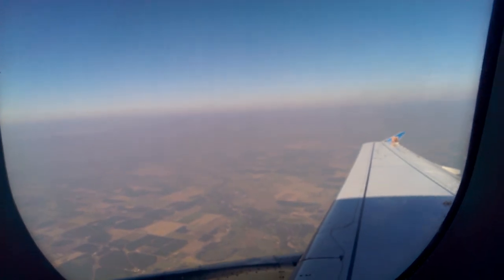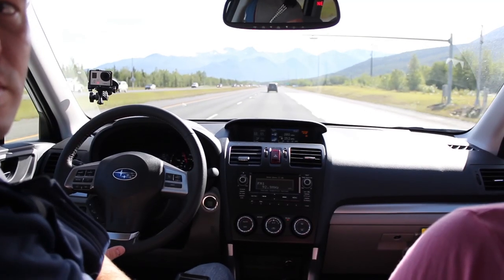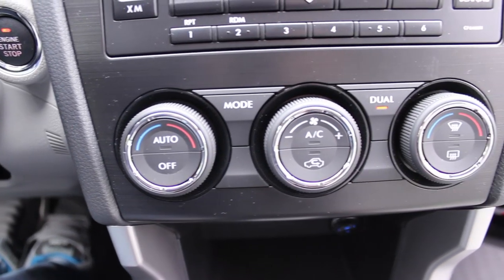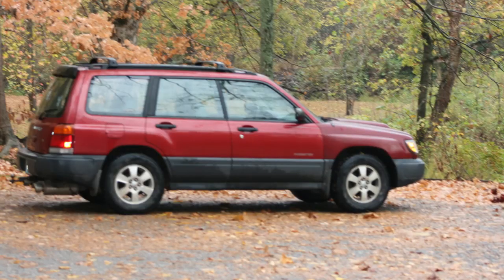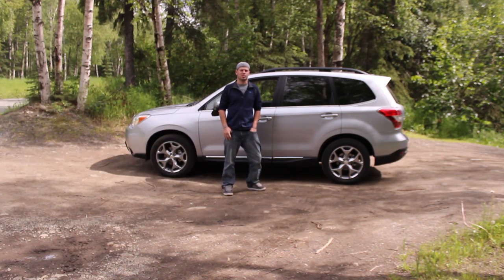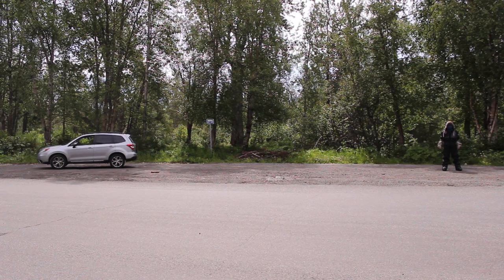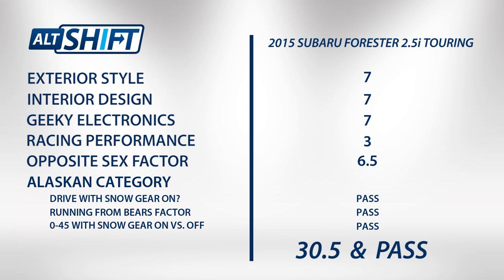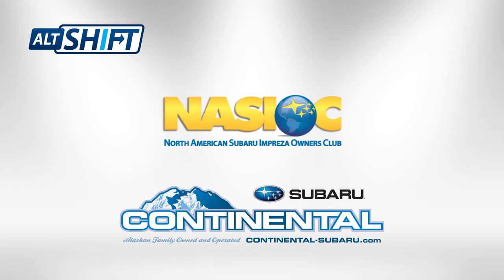2015 Subaru Forester Alaskan Adventure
On this episode of alt SHIFT, I test drive the 2015 Subaru Forester 2.5i Touring in the 49th state.  We see some moose, take it on a road trip, and test it the way the locals would.